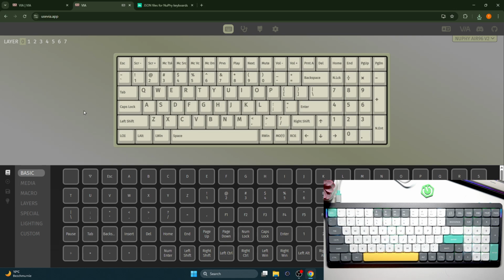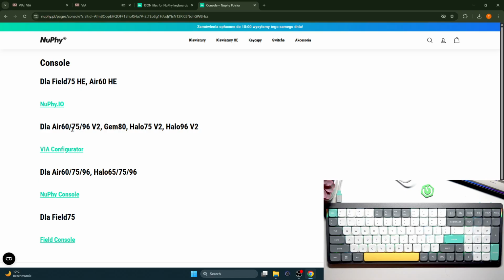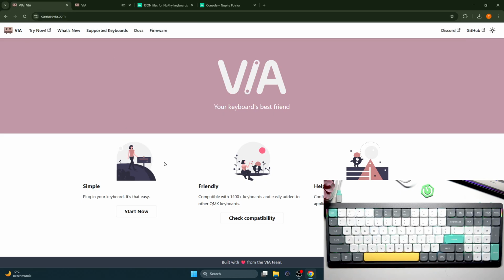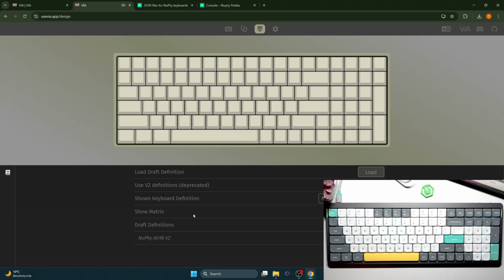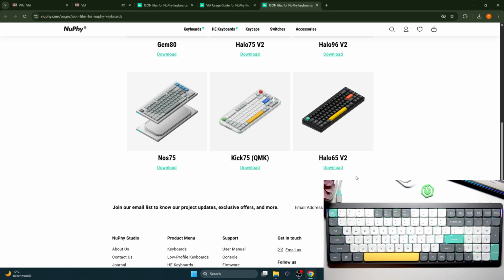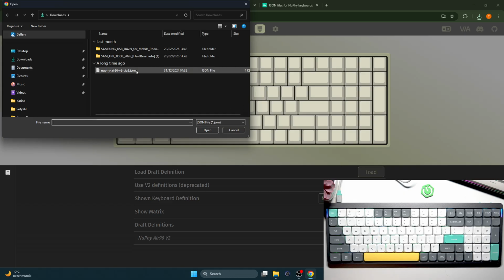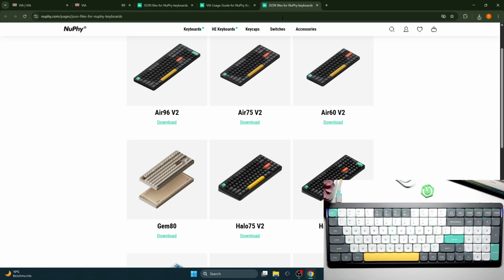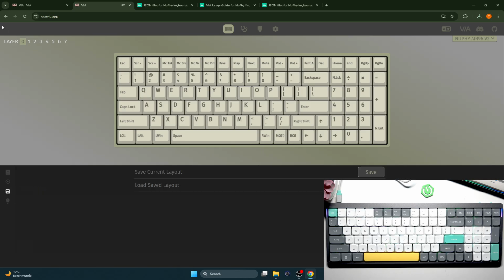How to Connect NuPhy V2 Keyboards to Dedicated App (VIA CONFIGURATOR APP)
This video shows how to connect NuPhy V2 keyboards (for example NuPhy Air96 V2, R96 V2, Halo 96 V2, Gem 80 V2) to the VIA Configurator app (VIA.com). You will learn step-by-step how to prepare your keyboard and PC, authorize the device on VIA, enable the Designer tab, download and load the NuPhy JSON definition, disable 'Use V2 definitions' to avoid alerts, and finally connect and configure key mapping, macros, layers and backlight settings in the VIA app. The method works for R96 V2, 75, 60, Gem 80, Halo 75, Halo 96, Halo 65, Kick 75, NOS 75 and other NuPhy V2 boards.

How to connect NuPhy Air96 V2 to VIA Configurator app?
How to add NuPhy R96 V2 to VIA.com and load the NuPhy JSON file?
How to use VIA Configurator app with NuPhy Halo 96 V2 for key mapping and lighting?

0:00 Intro & supported NuPhy V2 models
0:12 Open VIA.com and click Start Now
0:59 Connect keyboard to PC via cable and Authorize Device
1:11 Enable Show Designer tab and go to Brush
1:20 Where to load draft definition in VIA
1:28 Download the NuPhy V2 JSON from NuPhy website
1:52 Unpack the JSON file and load it into VIA
2:03 Disable 'Use V2 definitions' to avoid alerts
2:16 Select your keyboard, tap Connect and finish
2:42 Configure mapping, macros, layers and lighting in VIA
2:59 Outro — like, comment and subscribe